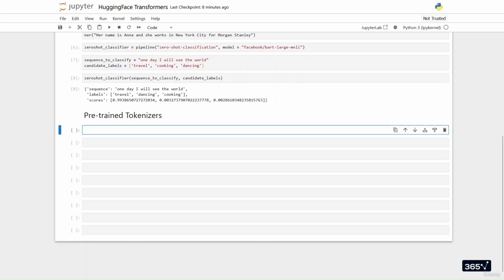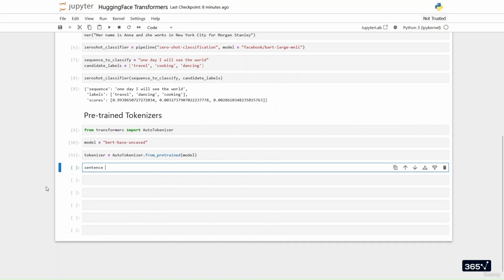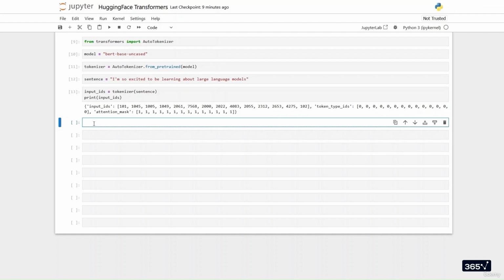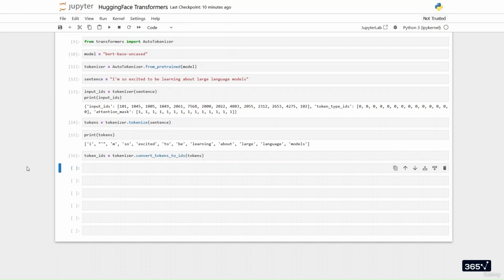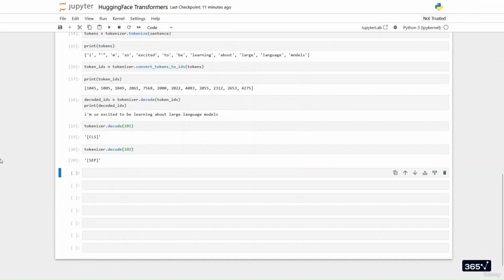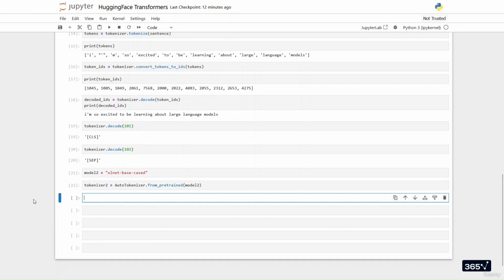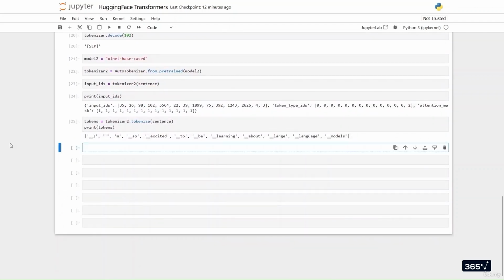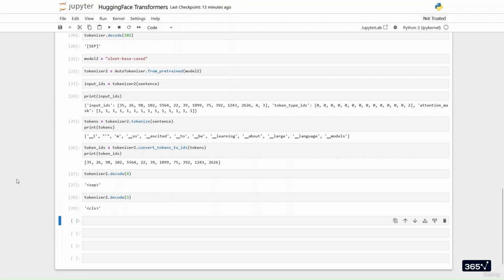173 Pretrained tokenizers